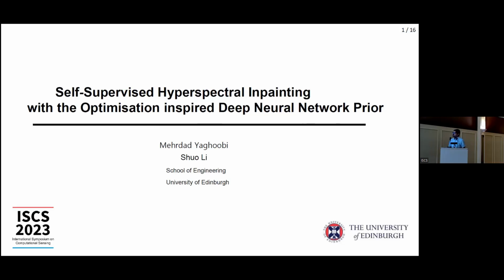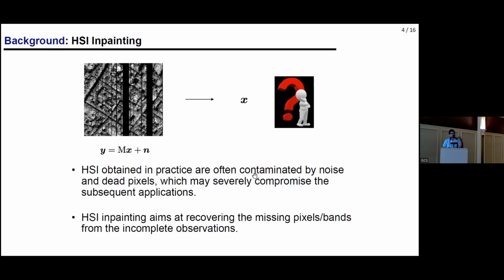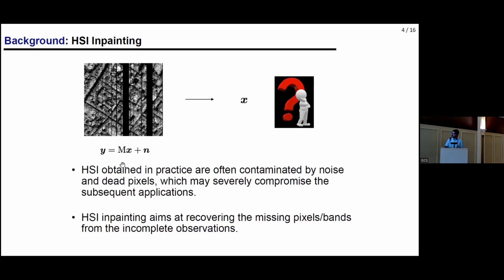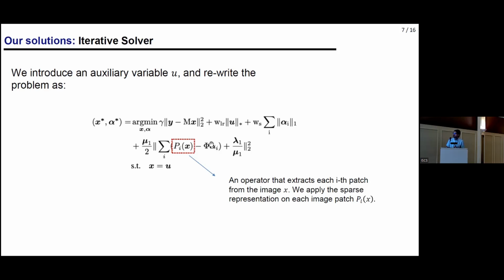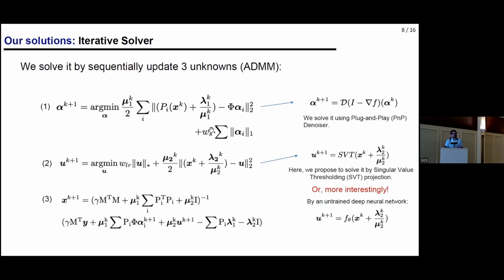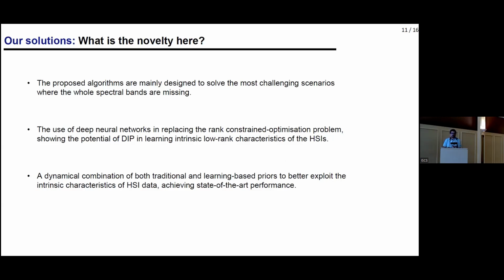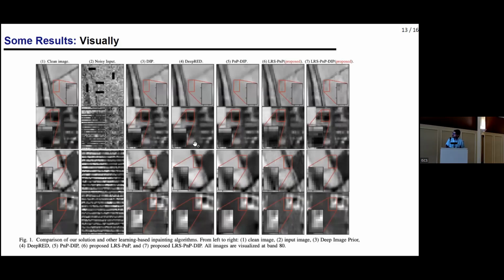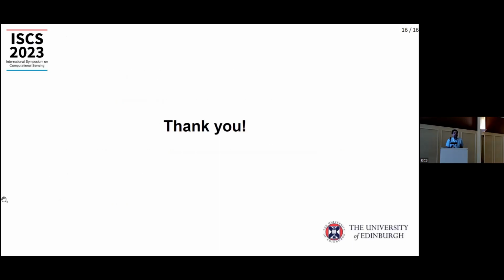ISCS23: Self-Supervised Hyperspectral Inpainting with the Optimisation inspired DNN Prior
Self-Supervised Hyperspectral Inpainting with the Optimisation inspired Deep Neural Network Prior presented by Mehrdad Yaghoobi (University of Edinburgh, UK)

Abstract:  Hyperspectral Image (HSI)s cover hundreds or thousands of narrow spectral bands, conveying a wealth of spatial and spectral information. However, due to the instrumental errors and the atmospheric changes, the HSI obtained in practice are often contaminated by noise and dead pixels(lines), resulting in missing information that may severely compromise the subsequent applications. We start here by introducing a novel HSI missing pixel prediction algorithm, called Low Rank and Sparsity Constraint Plug-and-Play (LRS-PnP). It is shown that LRS-PnP is able to predict missing pixels and bands even when all spectral bands of the image are missing. The proposed LRS-PnP algorithm is further extended to a self-supervised model by combining the LRS-PnP with the Deep Image Prior (DIP), called LRS-PnP-DIP. In a series of experiments with real data, it is shown that the LRS-PnP-DIP either achieves state-of-the-art inpainting performance compared to other learning-based methods, or outperforms them.